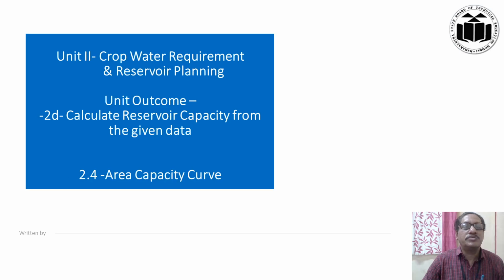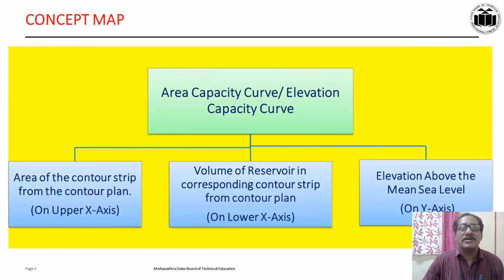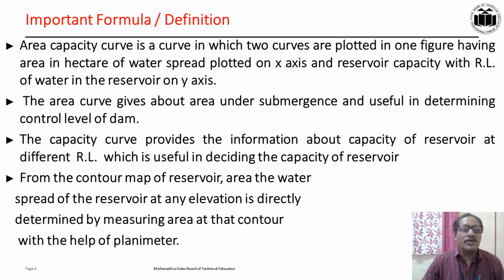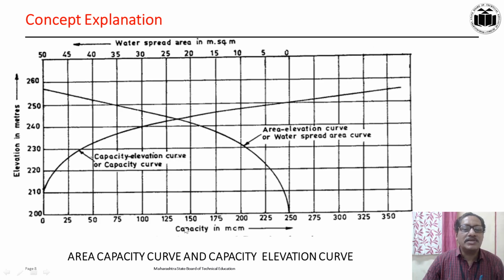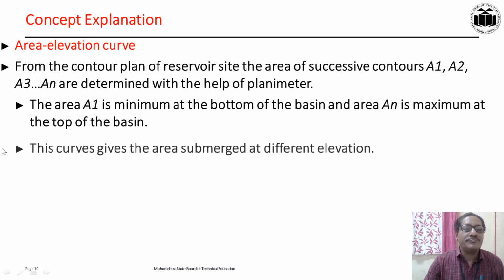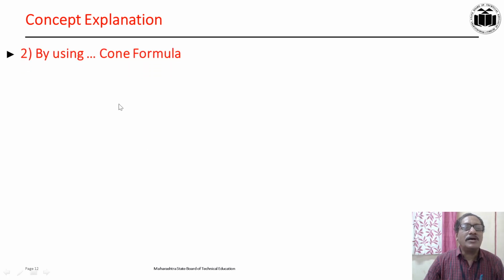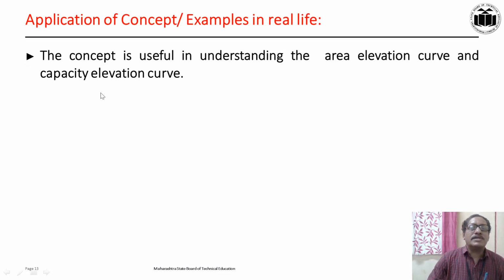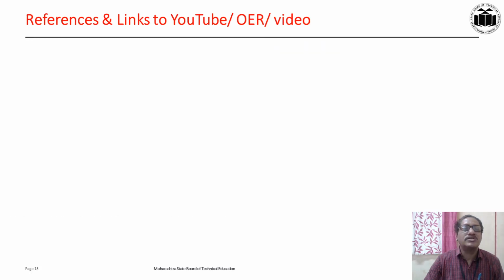Unit 2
Course outcome no 2.4.
Area capacity curves.